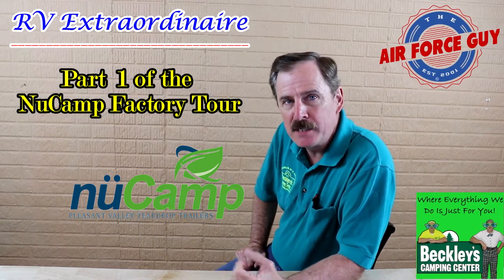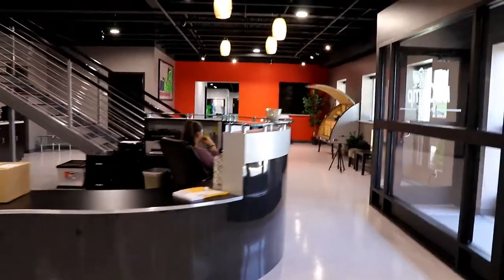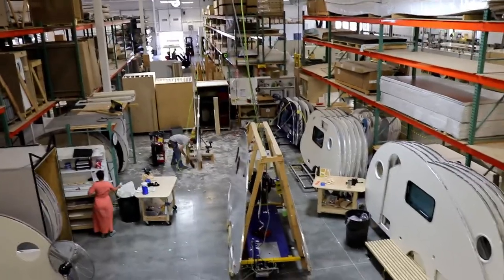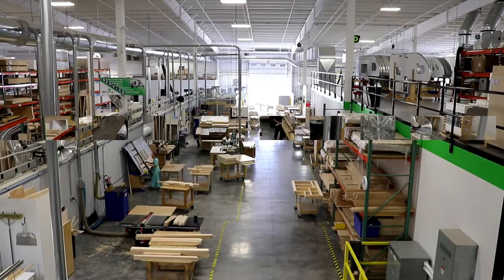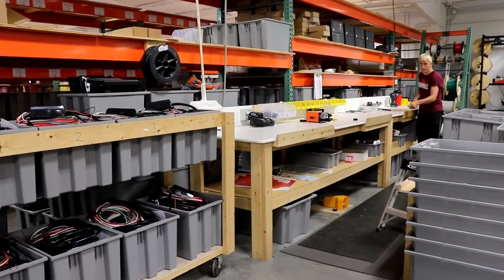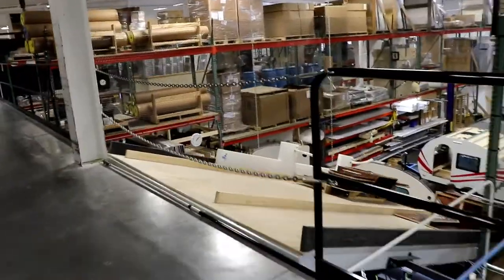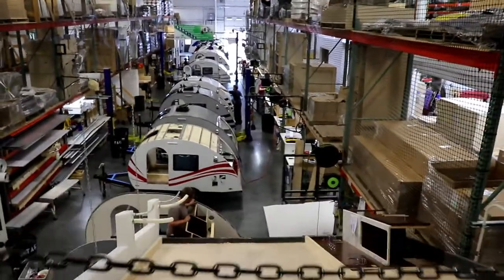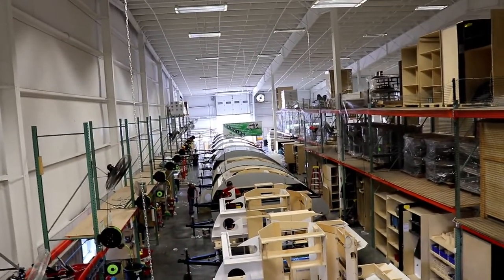Part 1 of the NuCamp Factory Tour - w/ Paul Chamberlain, Jr. "The Air Force Guy"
If you call, email or stop by Beckley's Camping Center,
be sure to ask for Paul "The Air Force Guy"

Always Refer to your vehicles owners manual for specific ratings!
My opinions do not supercede your owners manual.

You owe it to yourself to see How I do things differently as well as how Beckley's Camping Center operates!